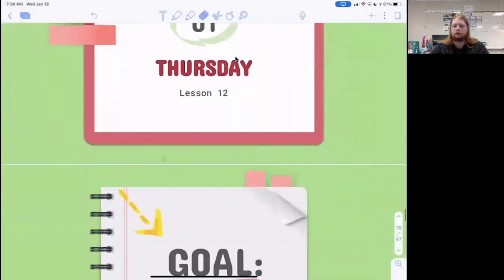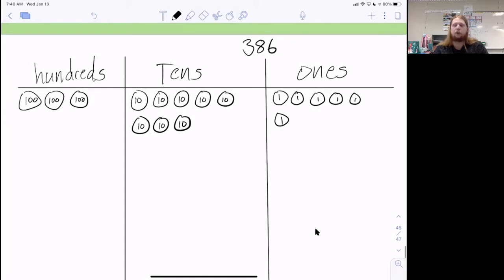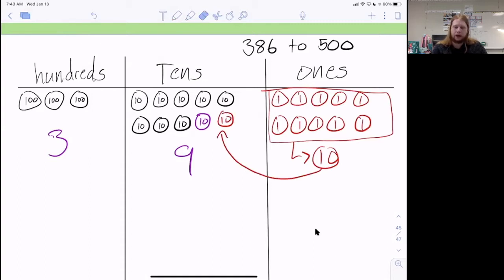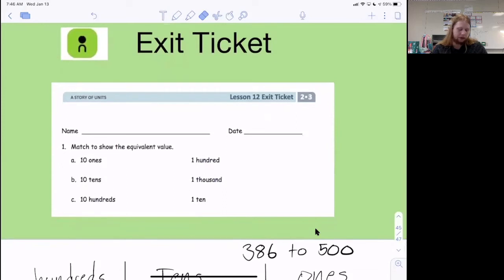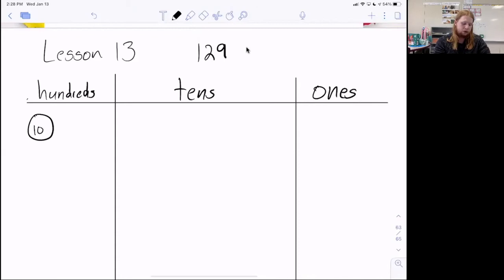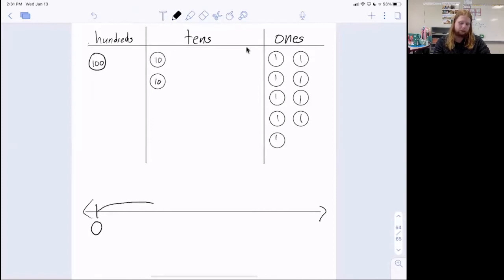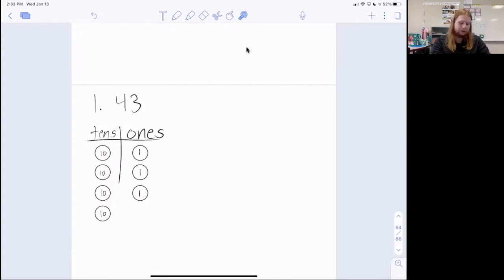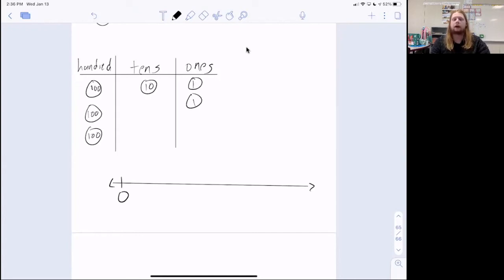Week 20 Math Lesson 1